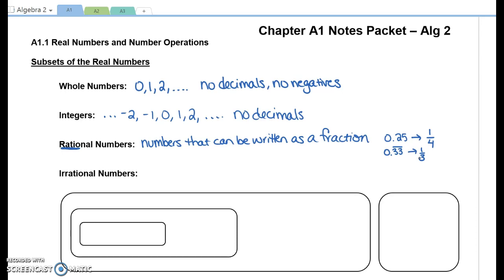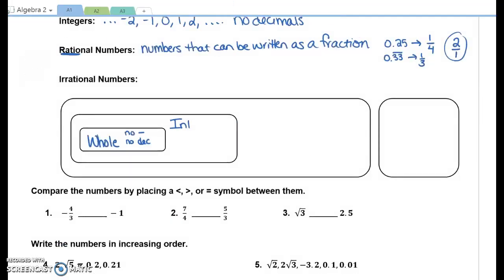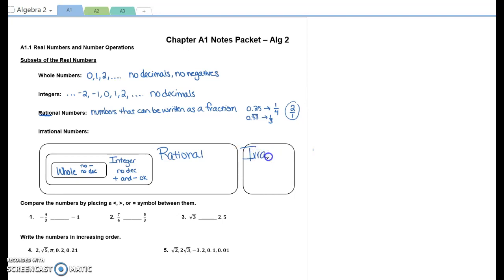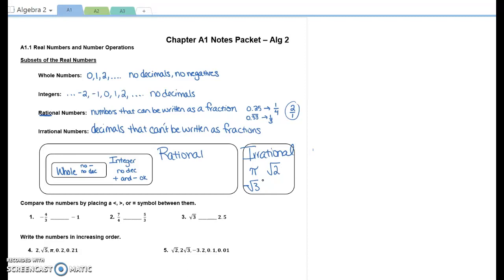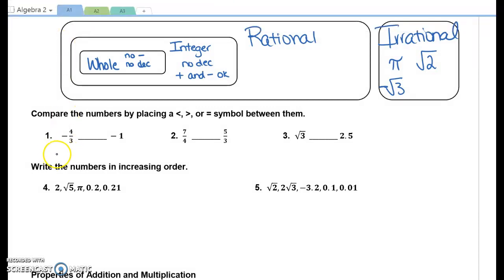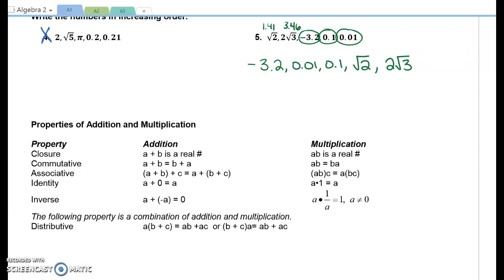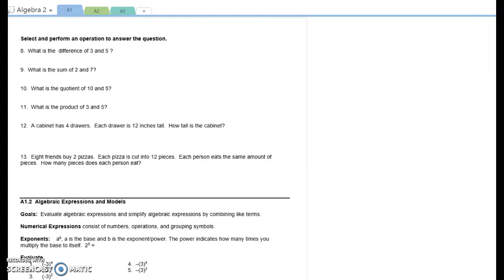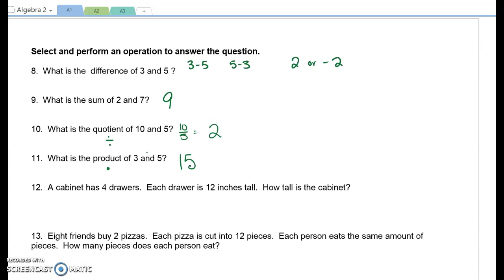08/17/17_Alg2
A1.1 Real Numbers and Number Operations